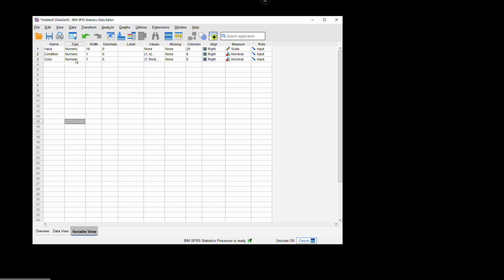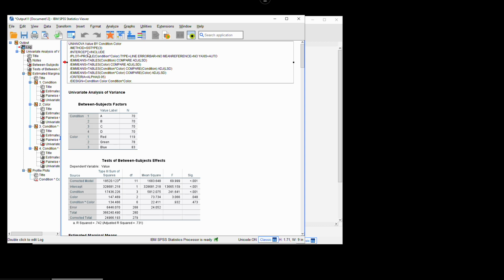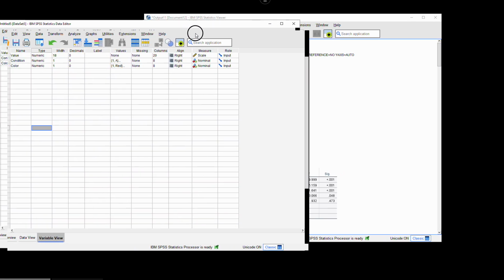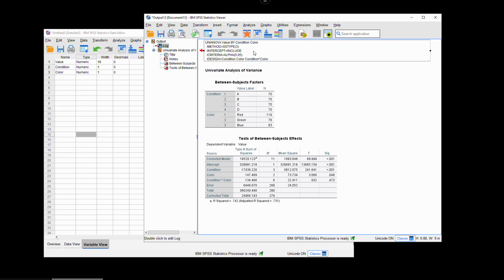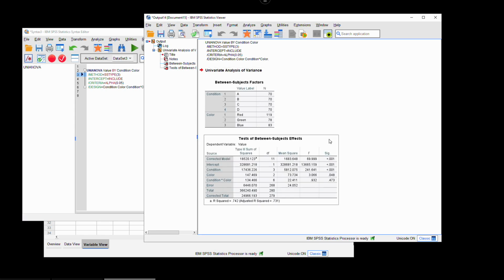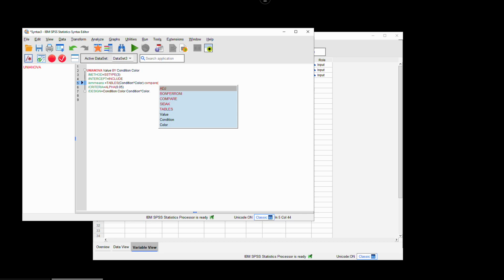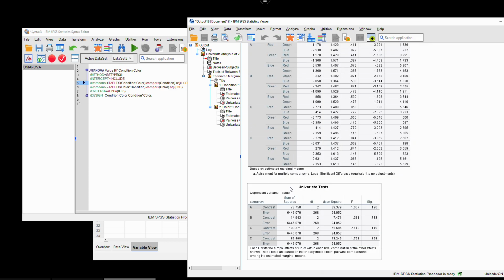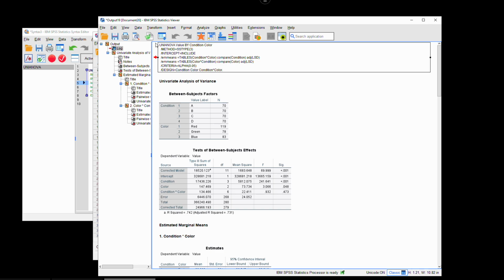Intro to SPSS Syntax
Although you can do everything in the menus, it's important to have a basic understanding of the SPSS syntax.